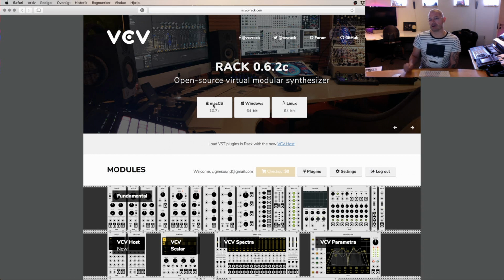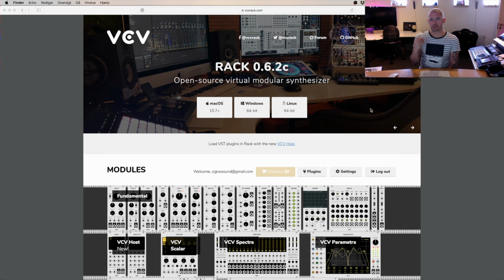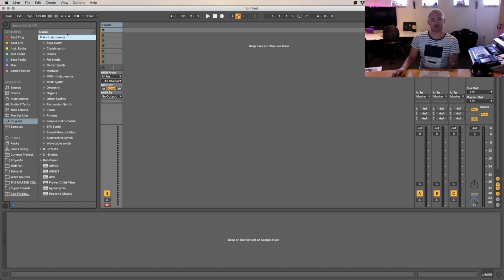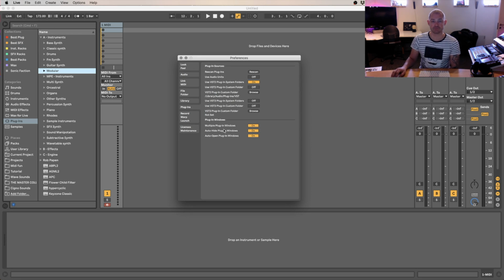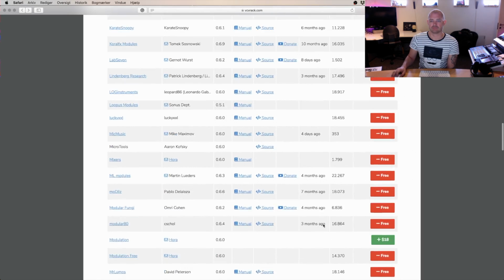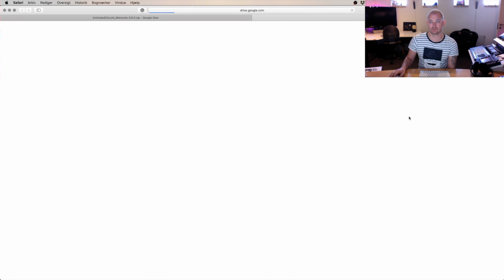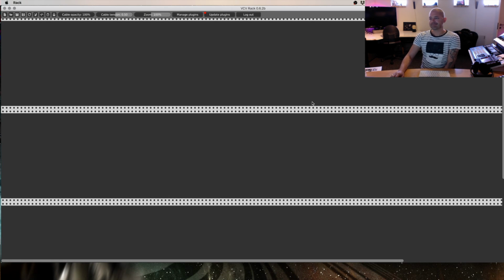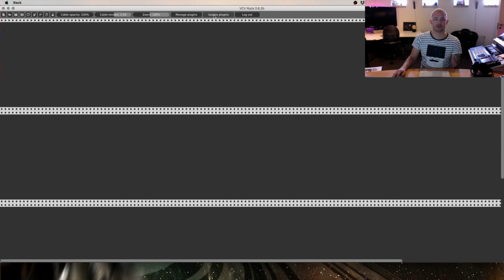VCV Rack S1 Find and Install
Her is the links :-)